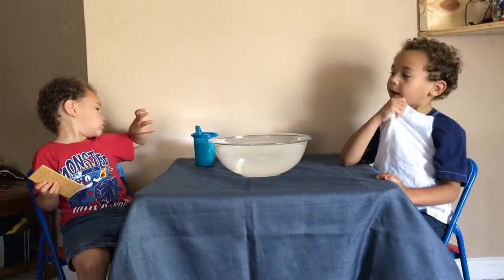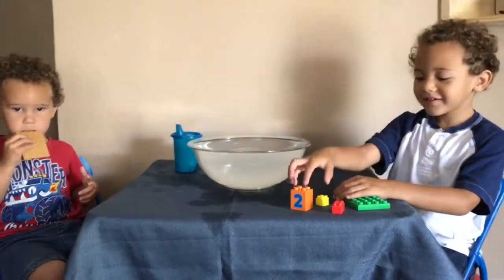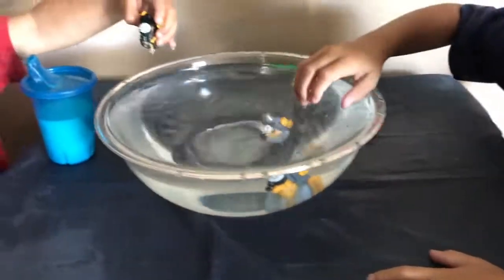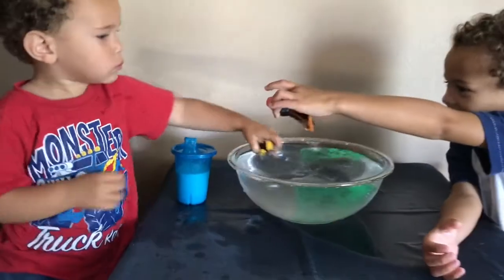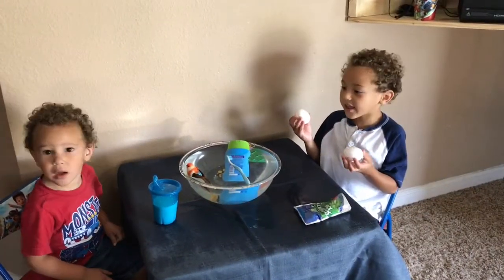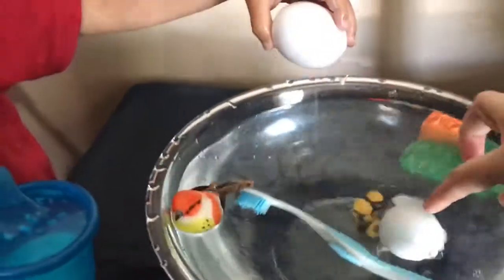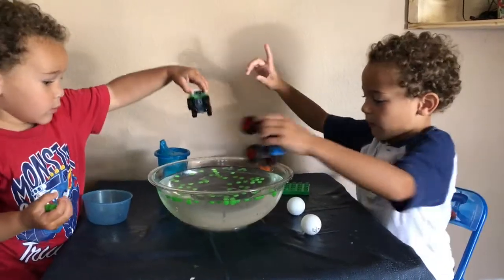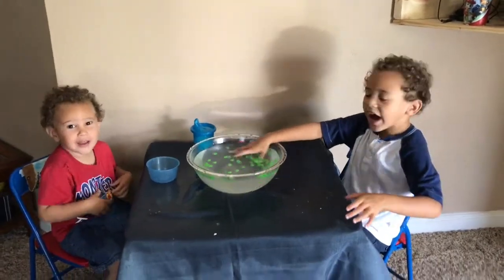SInk or Float? | SINK OR FLOAT CHALLENGE!!! A fun and messy experiment!!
This experiment was messy and a lot of fun!! It was fun to see what would happen if we put different objects in the water. Have fun guessing if the object will sink or if it will float! Did you get them all right? 😎👍